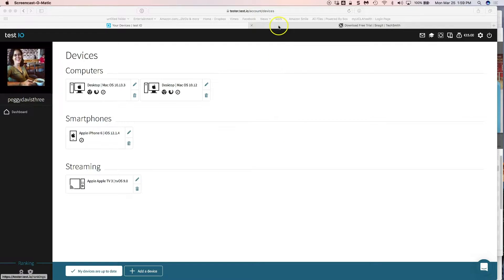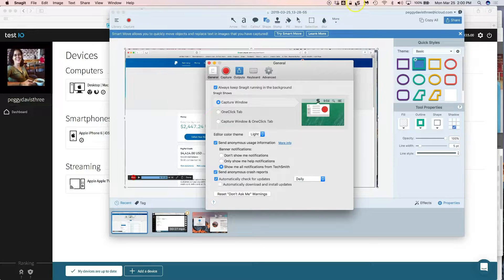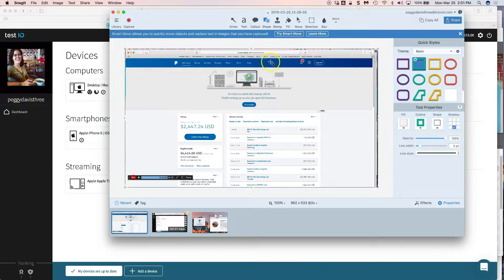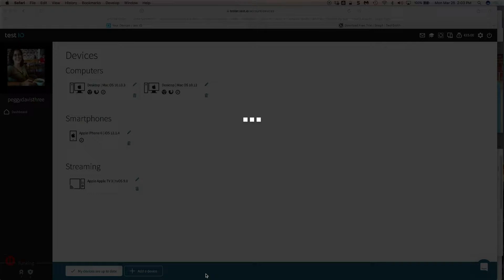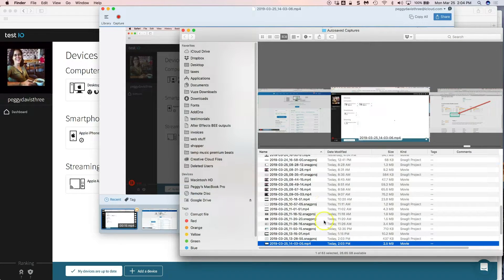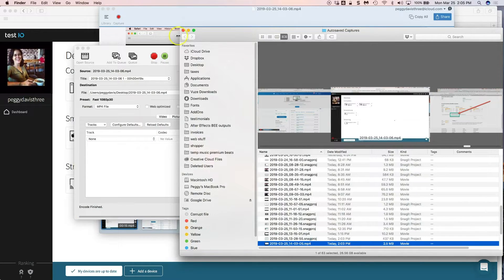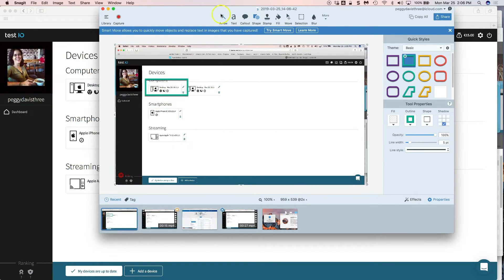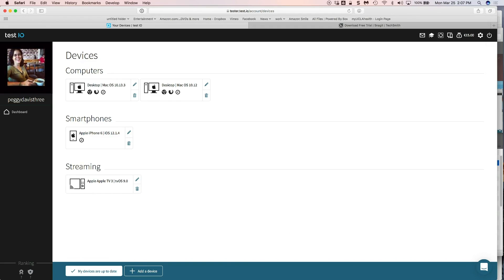Testing Tools 🔧 - Snagit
In this video, one of our testers Peggydavisthree will show you how she uses Snagit to make screencasts for her bug reports on Test IO platform. 📻

Compressing video with HandBreak - 04:49